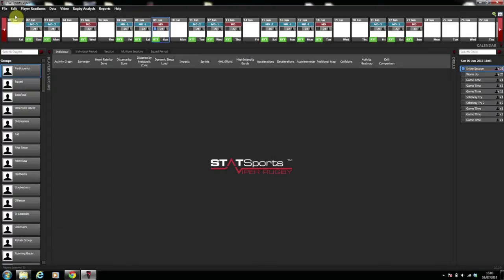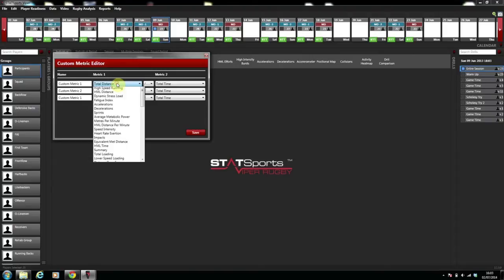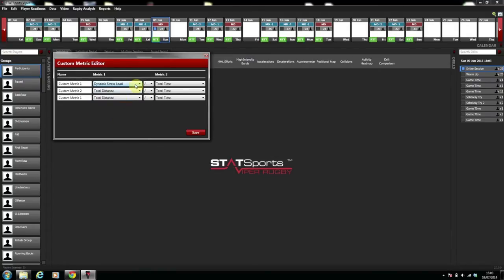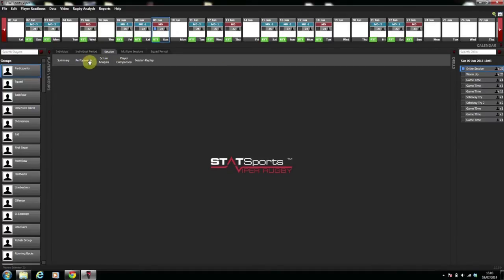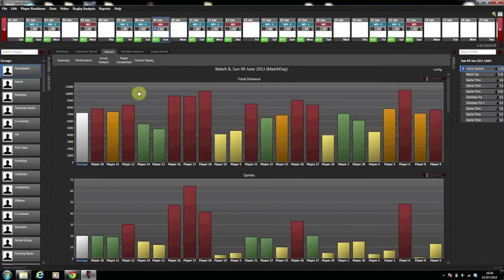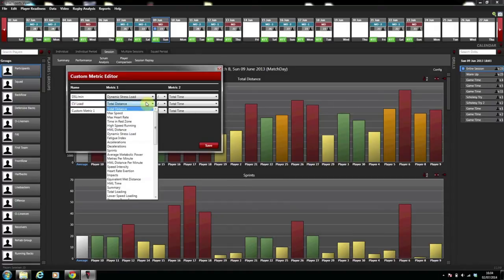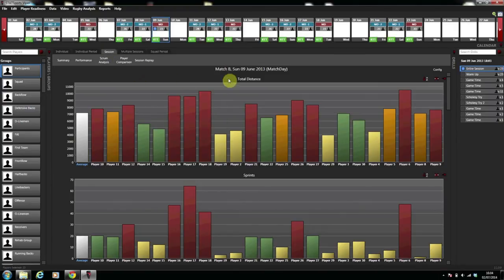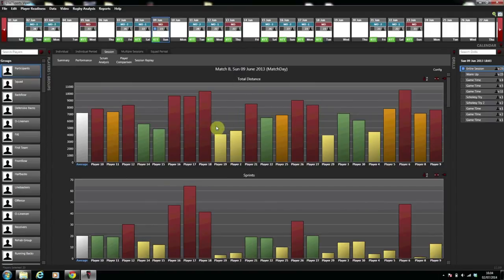STATSports Viper Custom Metrics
Custom Metrics within the Viper system gives coaches the ability to generate metrics based on two metrics that they want to combine. In the video, you see Dynamic Stress Load per minute based on dividing Dynamic Stress Load by time. This gives coaches endless possibilities to combine metrics within the system so that they can generate metrics appropriate to their sessions.